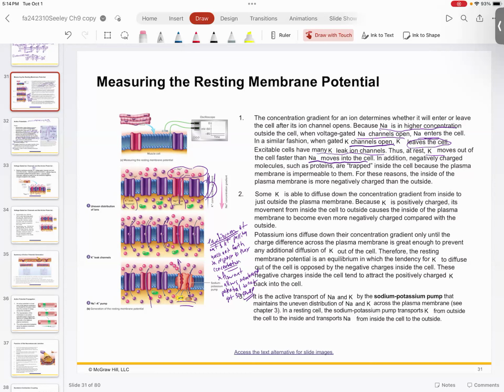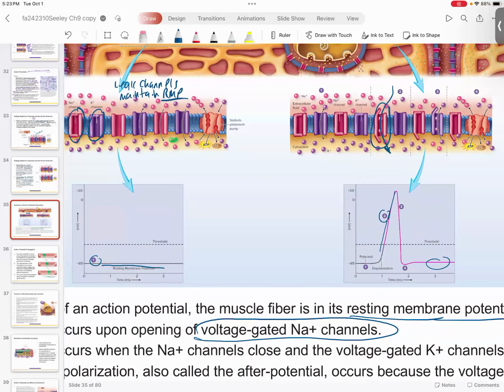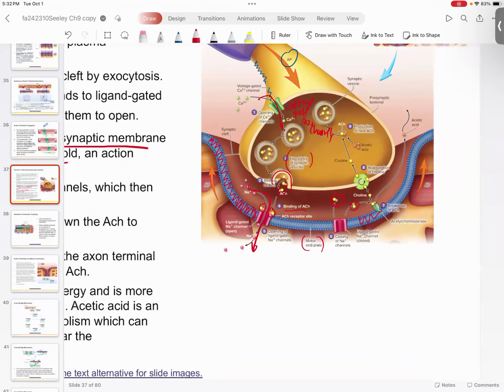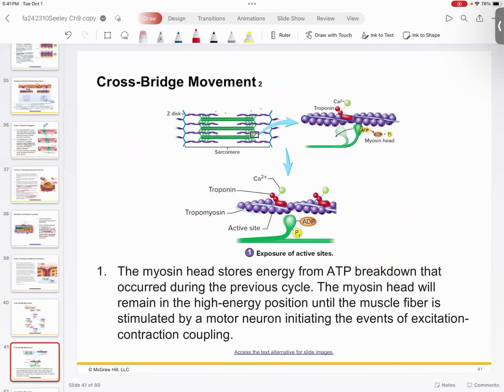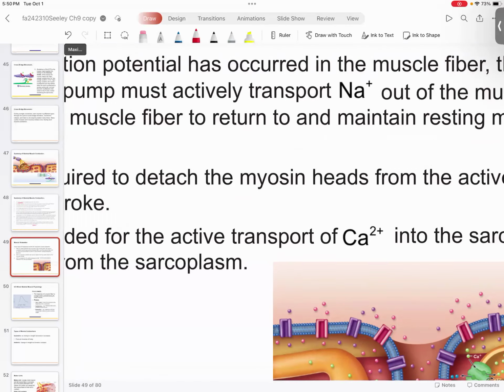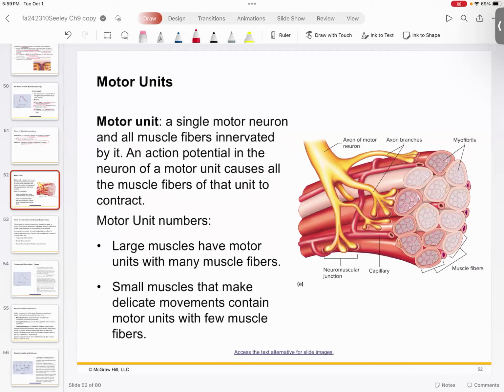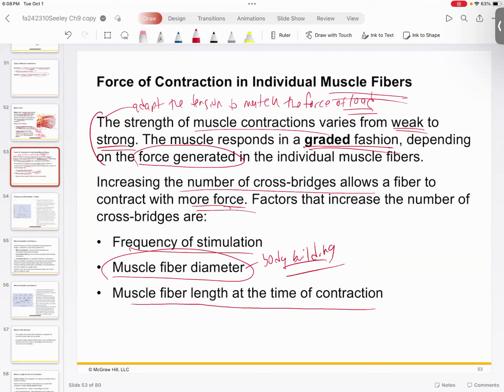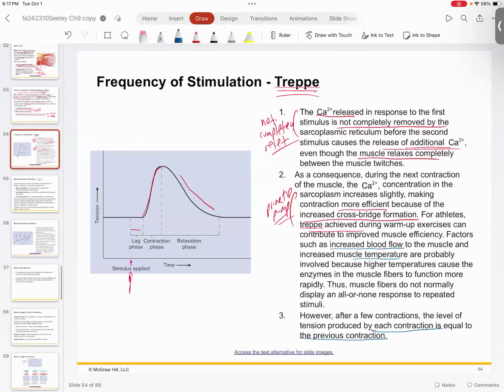GMT20241001 231305 Recording 1920x1440